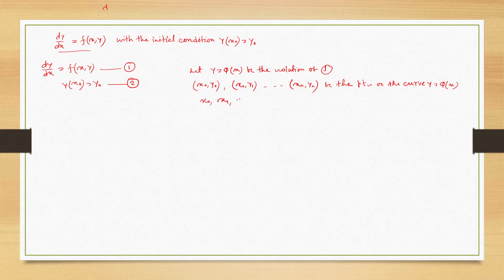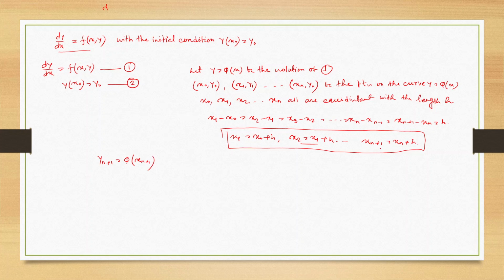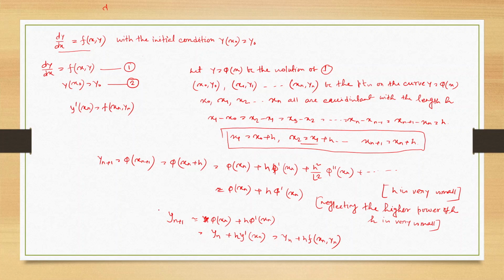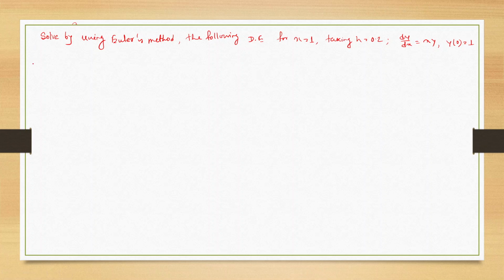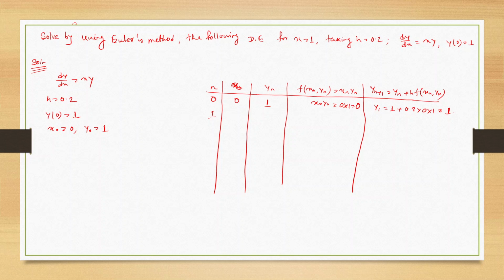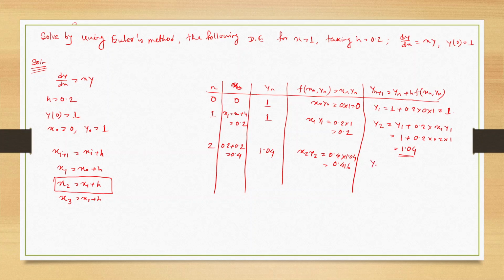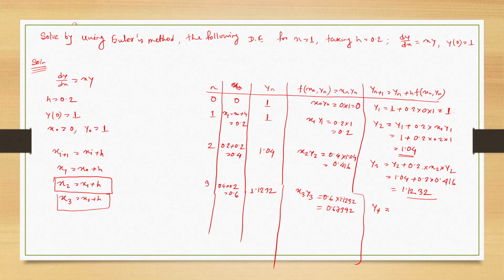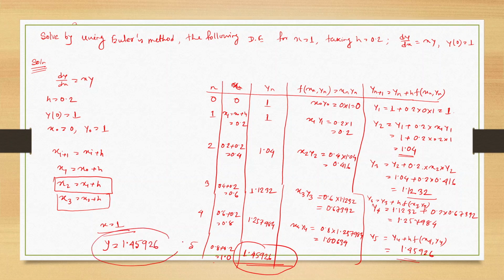EULER"S METHOD#NUMERICAL METHODS# DIFFERENTIAL EQUATION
FOR ENGINEERING, BSC STUDENTS, INTERSESTED IN LEARNING NUMERICAL METHODS